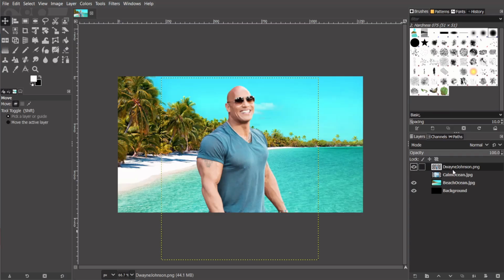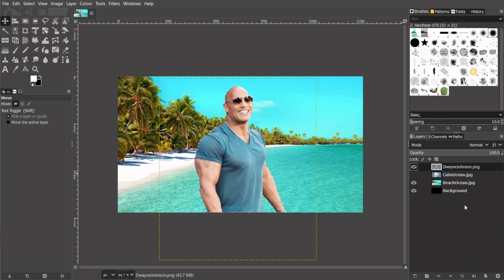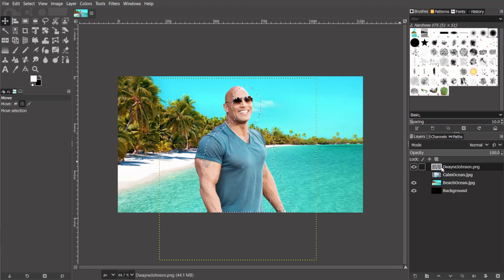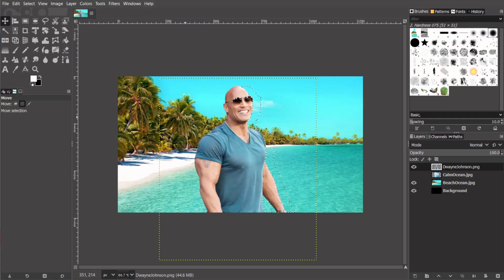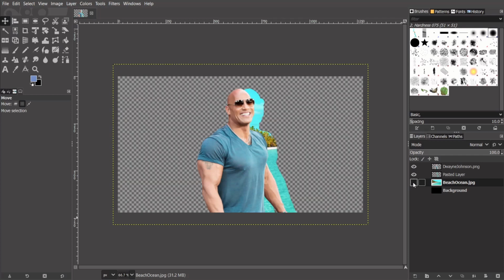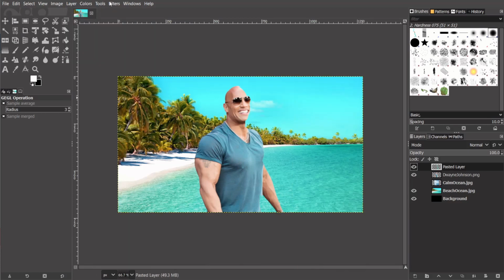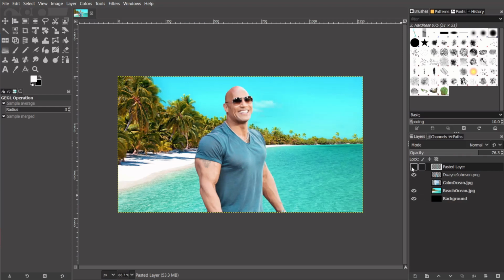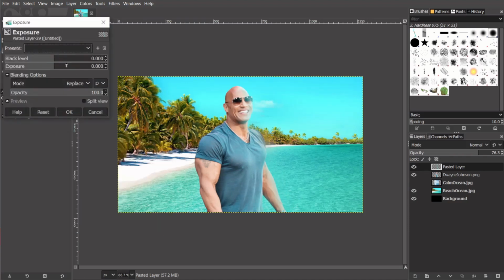This Secret Will Make Your Thumbnails Look So Much Better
Learn this cool trick to add reflections / glows to your thumbnail!